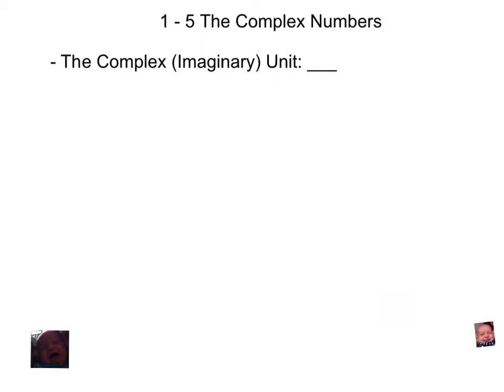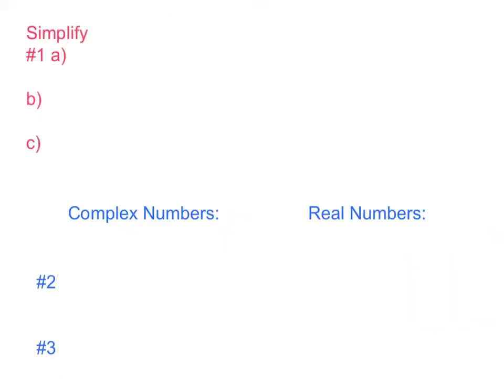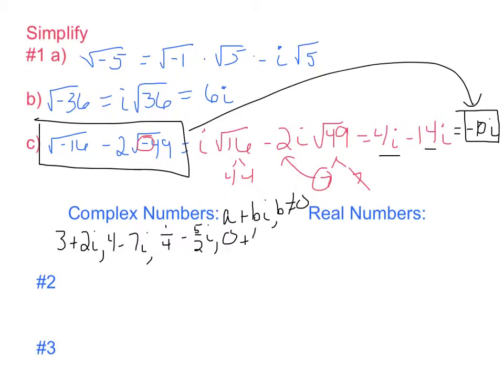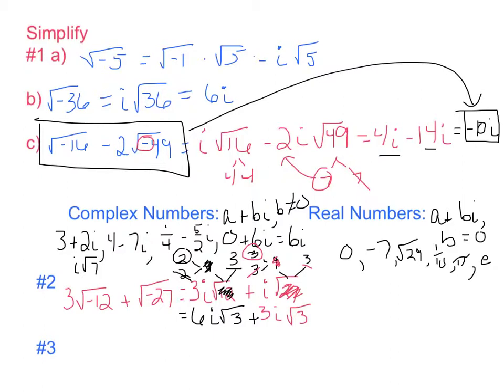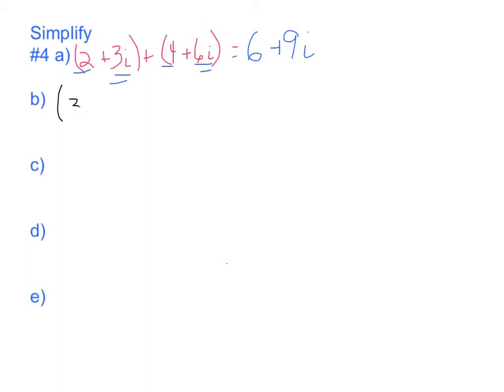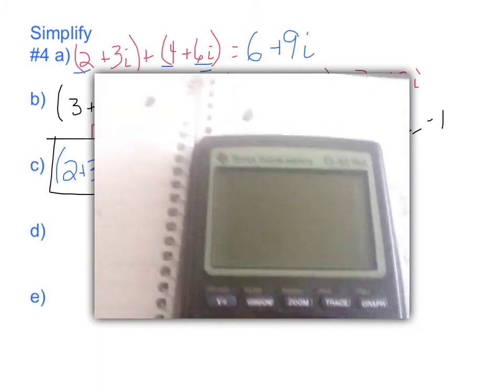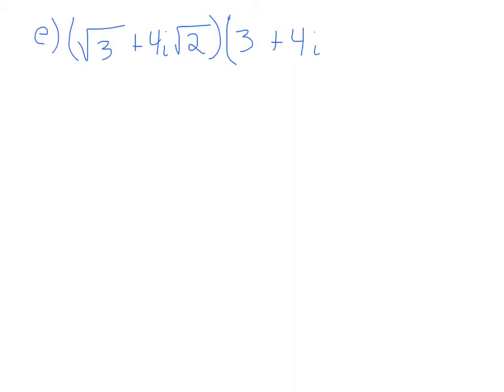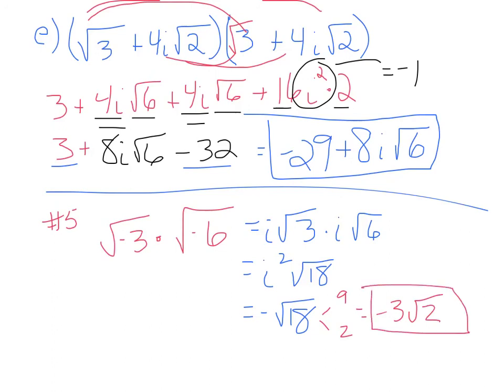1 - 5 Complex Numbers Part 1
1 - 5 Complex Numbers Part 1